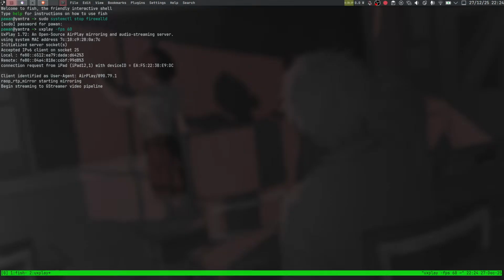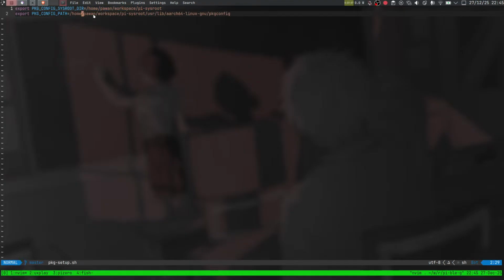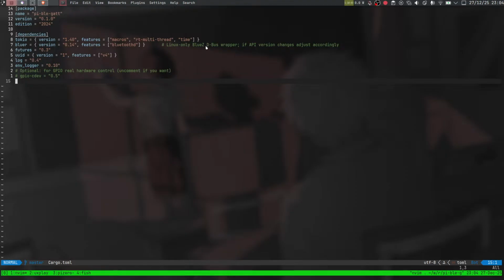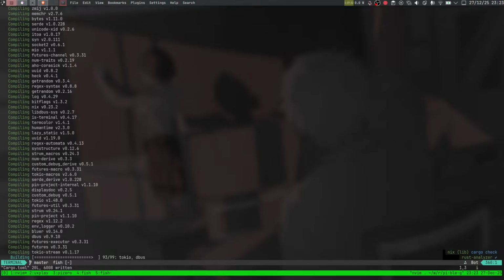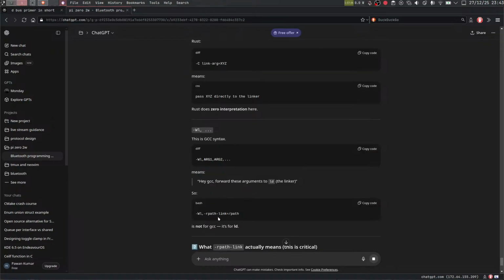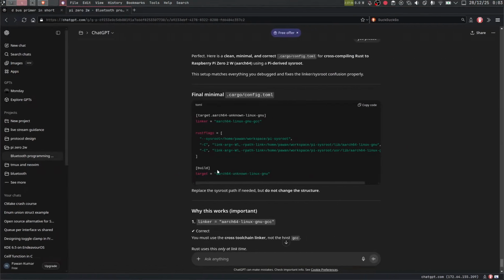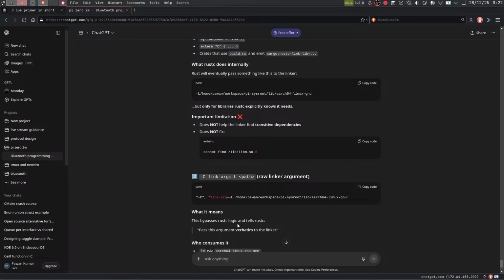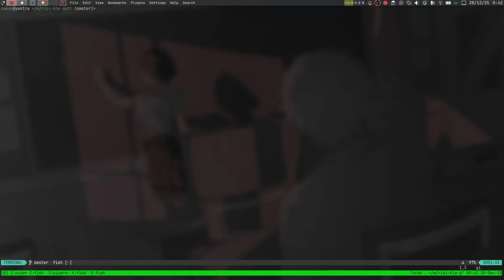Hello world is done. Now the system fights back!